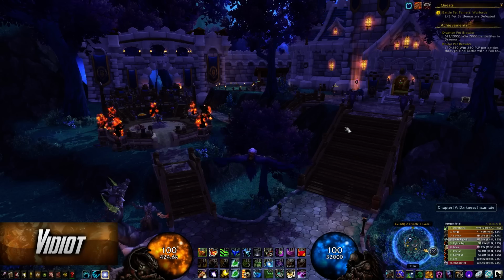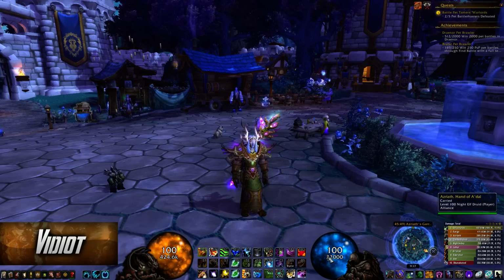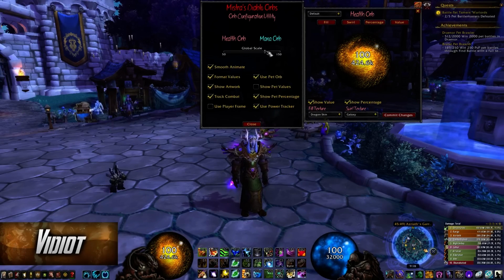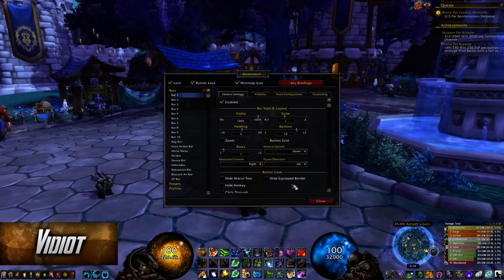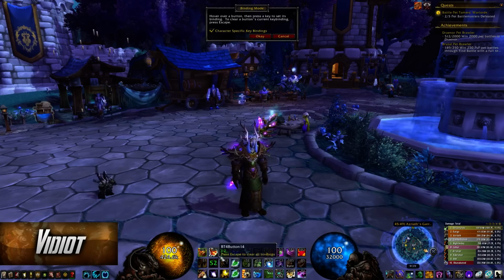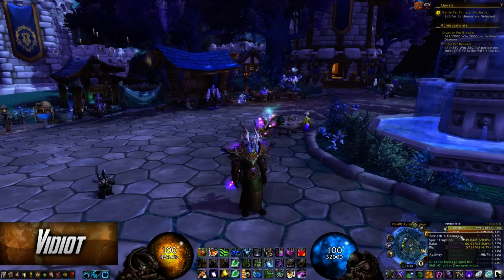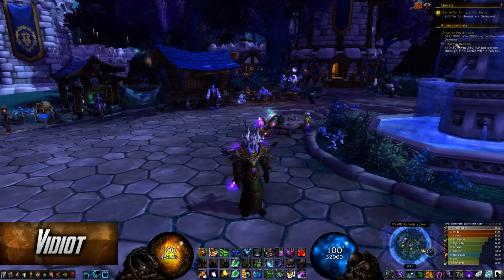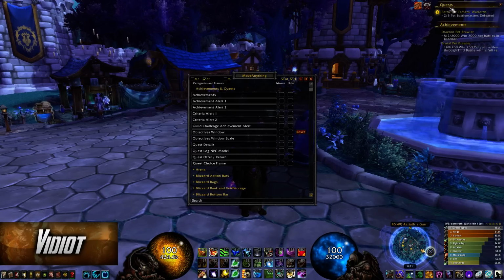World of Warcraft | My User Interface and Add-ons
I use Curse Client to manage my add-ons which I download from the internet and transfer onto World of Warcraft.

If you're interested in other add-ons that go beyond my display as shown in the video, check them out here! I get all of my add-ons from Curse Gaming

4. Skada Damage (Combat) Meter =

Here is a list of my other add-ons:

1. NPCScan (+ NPCScan Overlay - separate add-on) =

9. Quartz (+Quartz: Procs Module - separate add-on) =